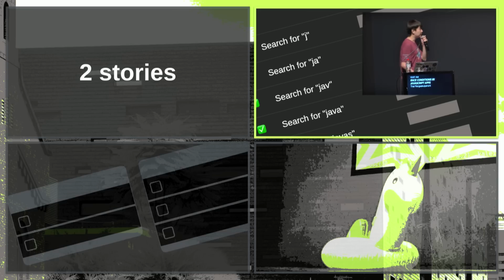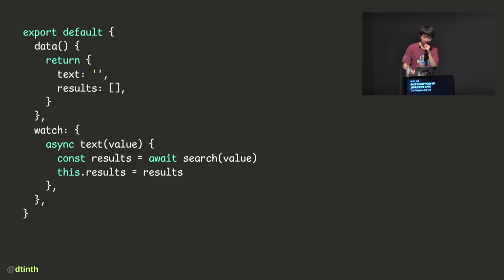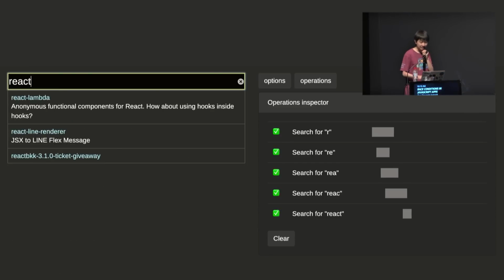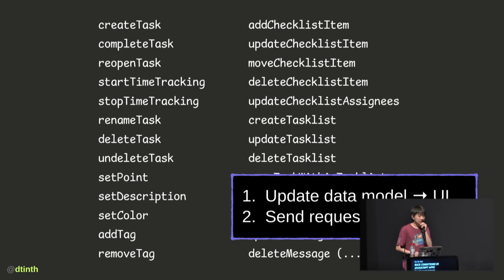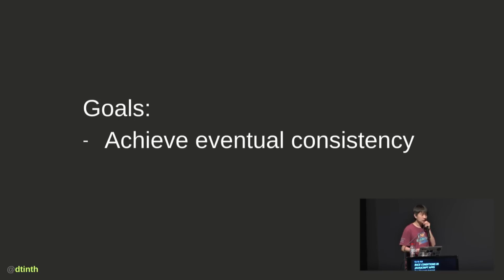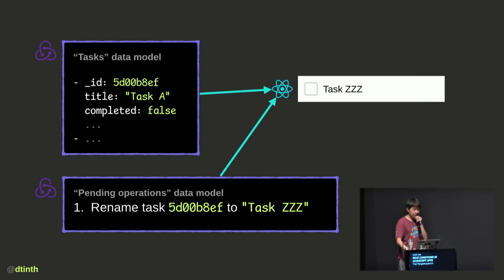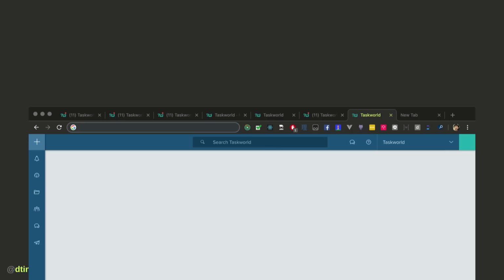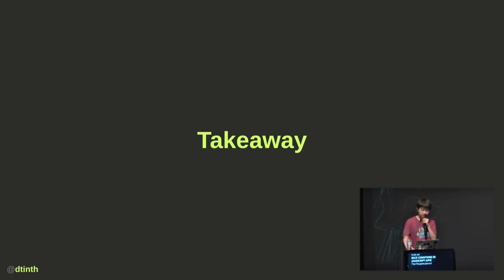Race Conditions in JavaScript Apps by Thai Pangsakulyanont | JSConf.Asia 2019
"During an 'await' anything could happen." ... It’s easy to create race conditions in JavaScript if you’re not careful. This talk is about dealing with common kinds of race conditions based on my experience working on a real-time collaborative app.

Thai is a front-end architect at Taskworld. He’s interested in the ways of building better software, and helps organizing various tech events in Bangkok. He likes to and make music for fun. He also develops an open-source web-based rhythm game in his free time.

JSConf.Asia - LASALLE College of the Arts, Singapore - 16 June 2019